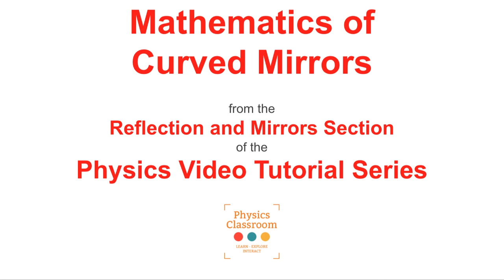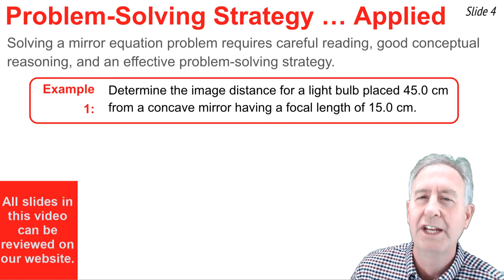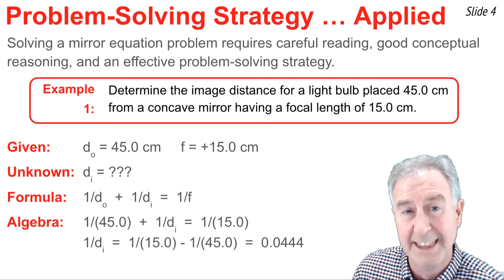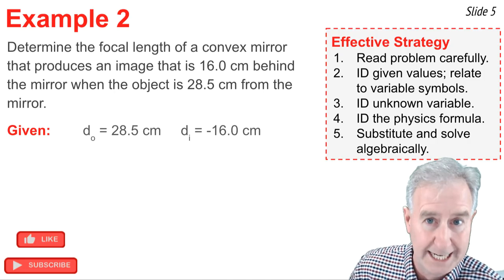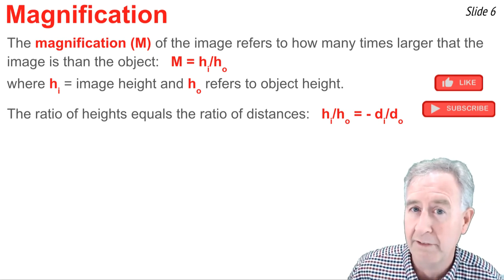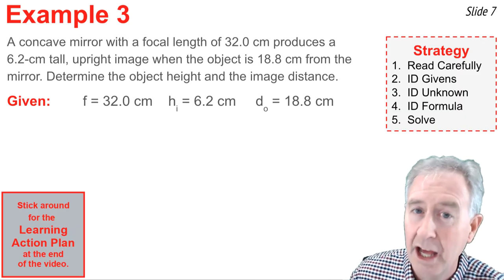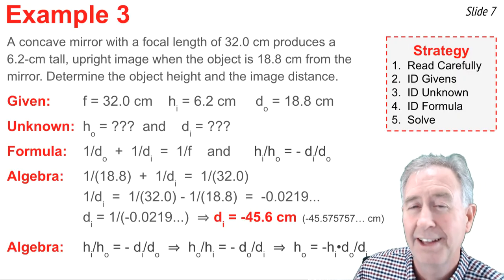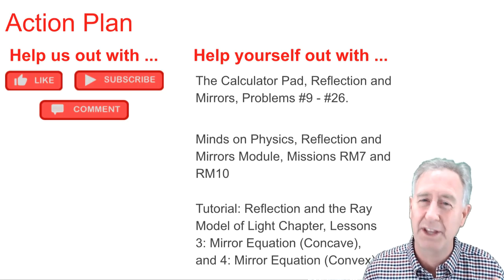Mathematics of Curved Mirrors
In this video from The Physics Classroom's video tutorial series, Mr. H explains how to use the mirror equation and the magnification ratio to solve Physics word problems. Four examples are discussed.

Student Action Plan includes:
The Calculator Pad, Reflection and Mirrors Problem Set, Problems #9-26

Minds On Physics, Reflection and Mirrors Module, Missions RM7 and RM10

Tutorial on Reflection and the Ray Model of Light, Lesson 3: Concave Mirrors - The Mirror Equation

Tutorial on Reflection and the Ray Model of Light, Lesson 4: Convex Mirrors - The Mirror Equation